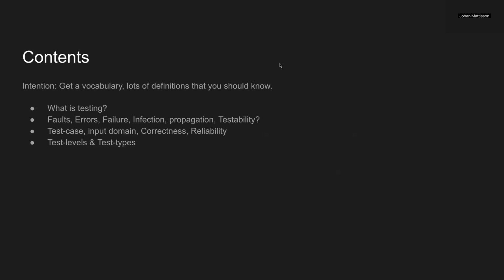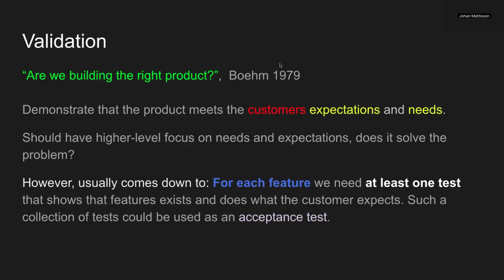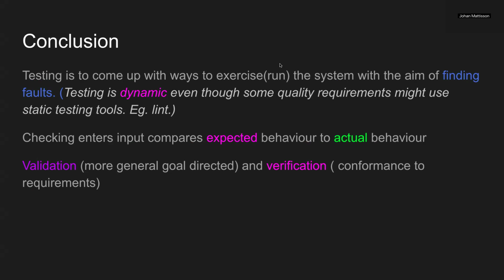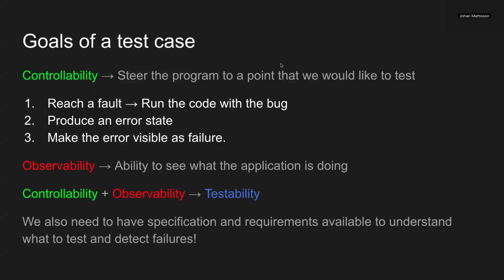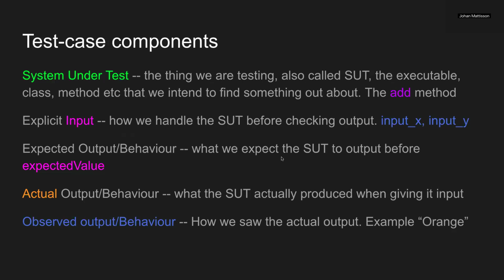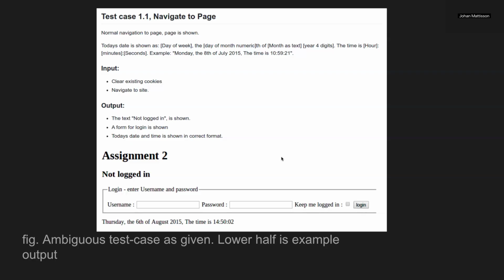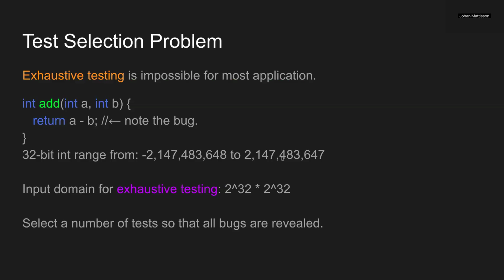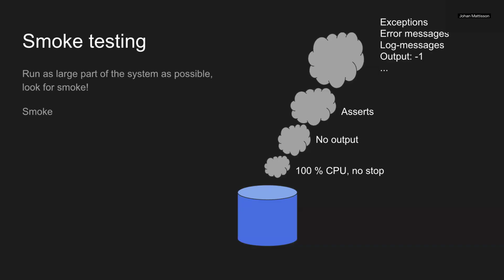1dv609 - Basics of testing - Växjö 2025